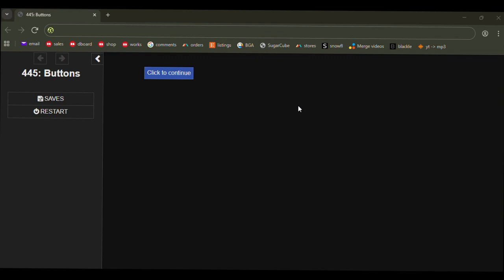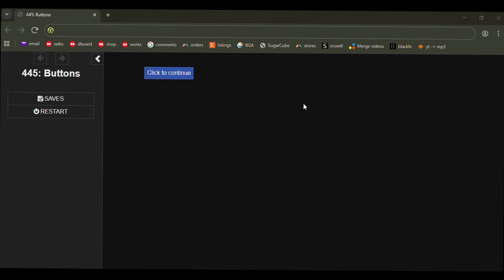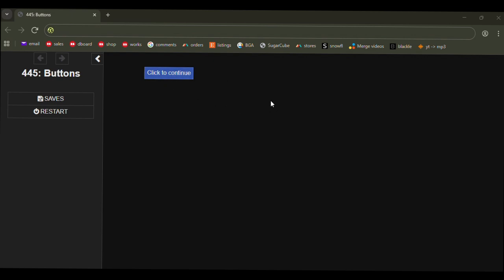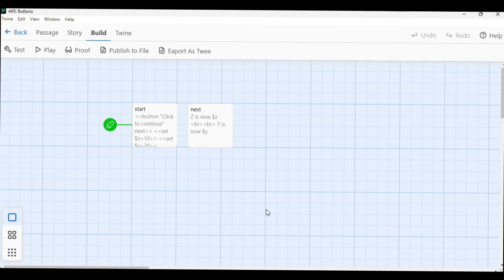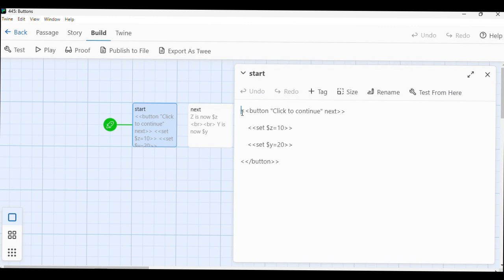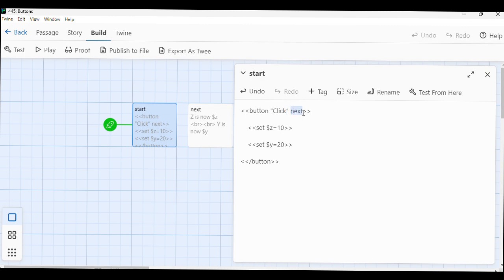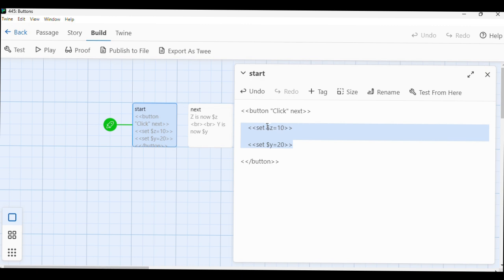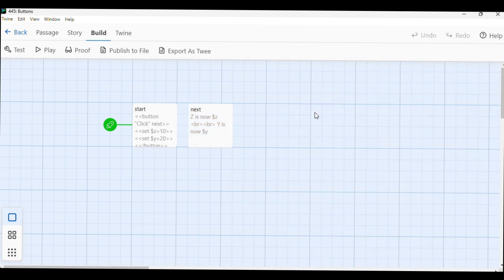446: Using buttons instead of links (Twine Sugarcube)